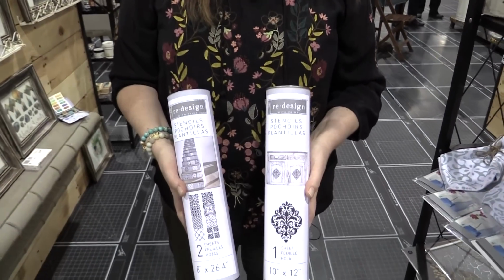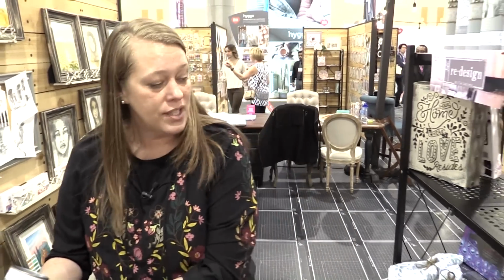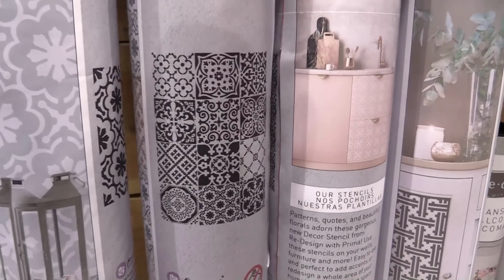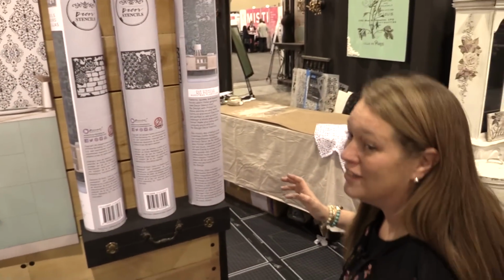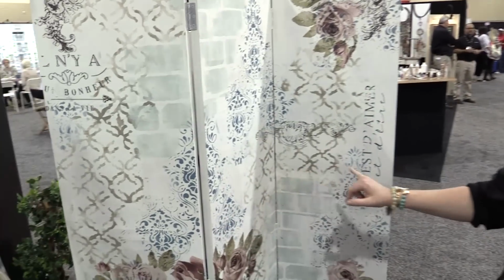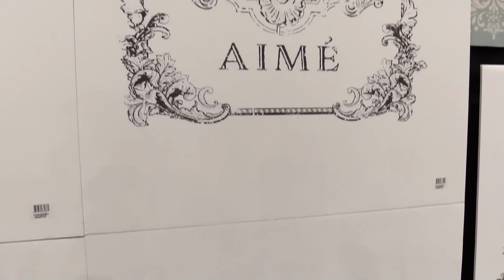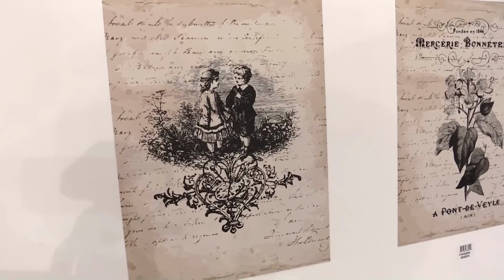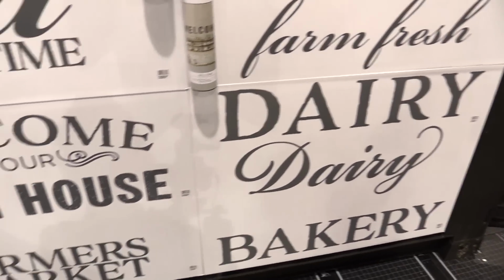Redesign Home Decor Collection - Prima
Check out the beautiful Re-Design Home Decor Collection from Prima Marketing which includes stencils for walls, tiles, pillows, curtains, walls, furniture wood signs and so much more! Also in this collection is a fun selection of transfers for furniture. Available in a great assortment of styles and sizes. The perfect DIY collection for your home. Coming soon to Scrapbook.com.